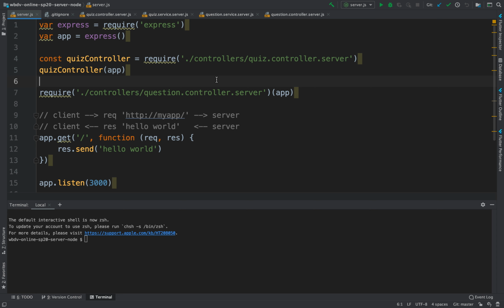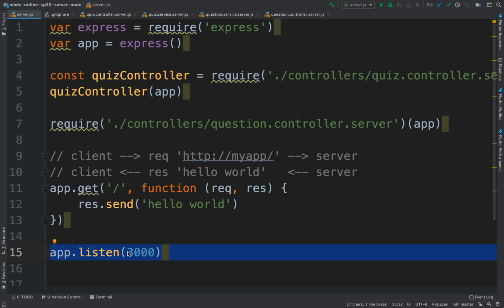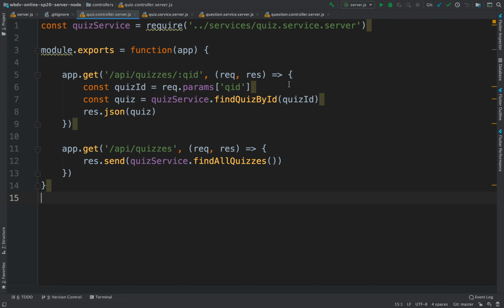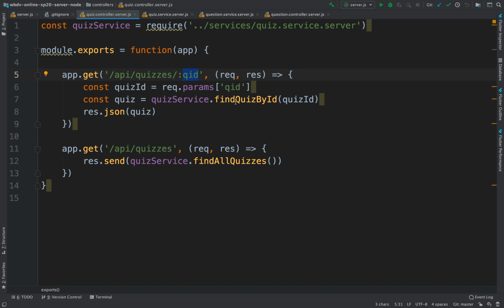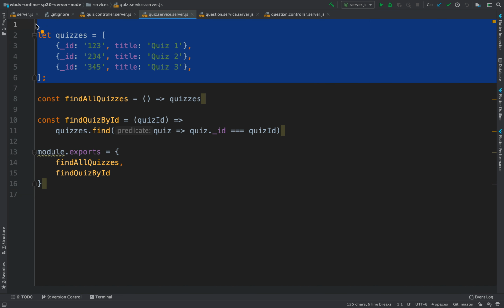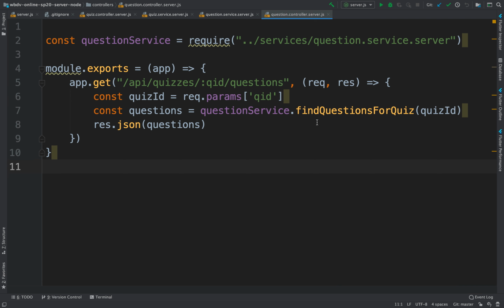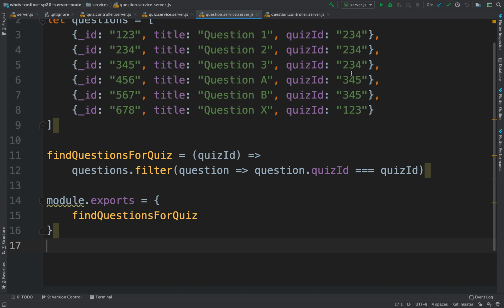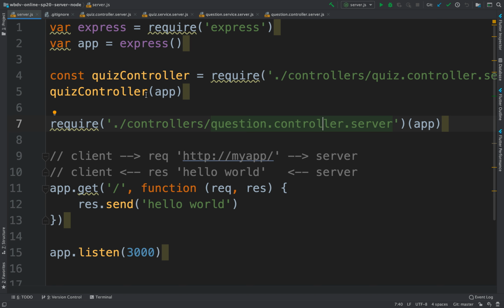Review cs5610o sp20 11203